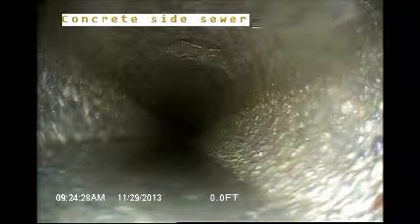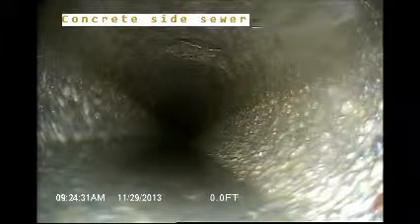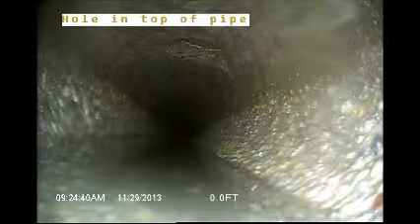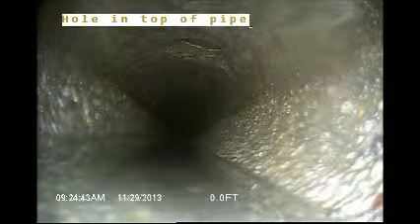Sewer Inspection Demo Video 2013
Demonstration of a typical Tacoma, WA lateral sewer inspection.